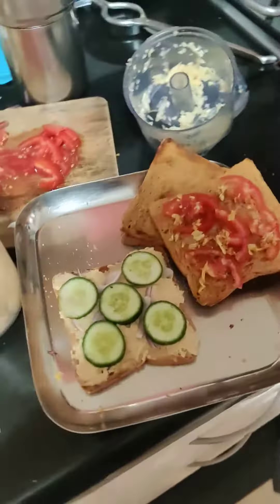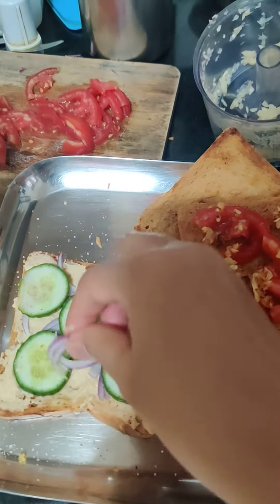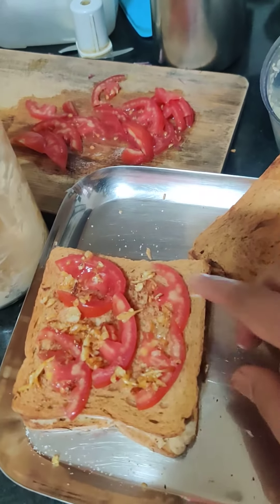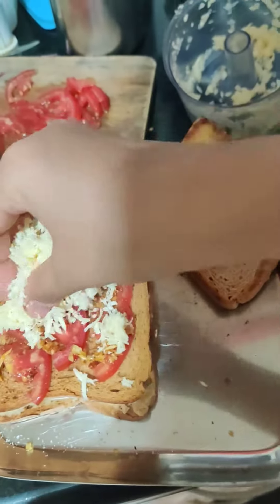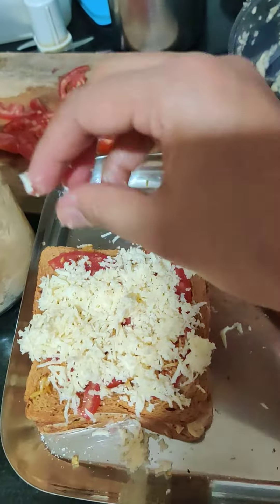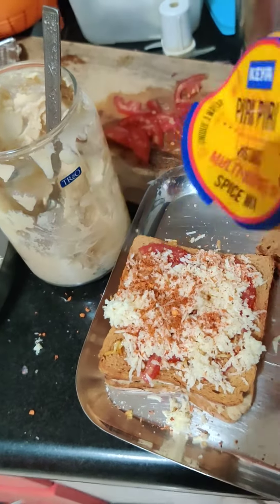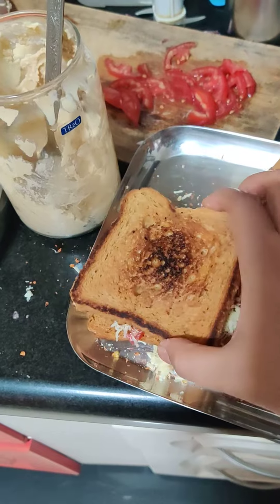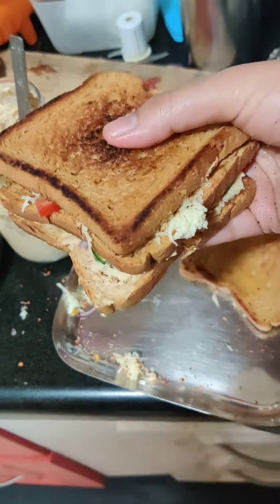Fancy sandwich combo recipe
A lovely combination to make a tasty yummmmmm sandwich
just make it
eat it & comment.